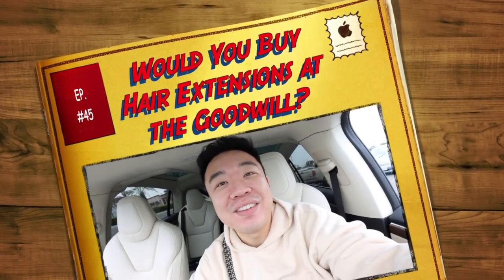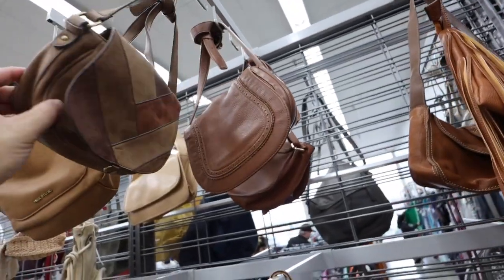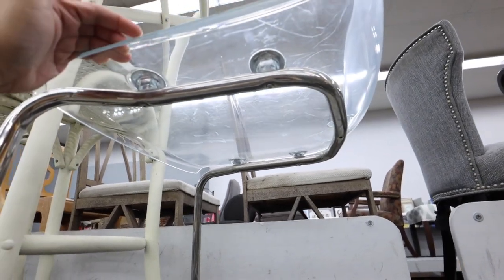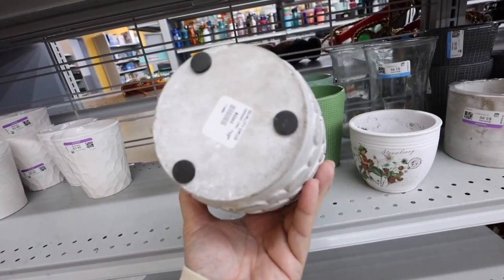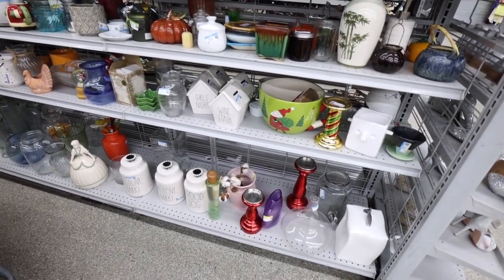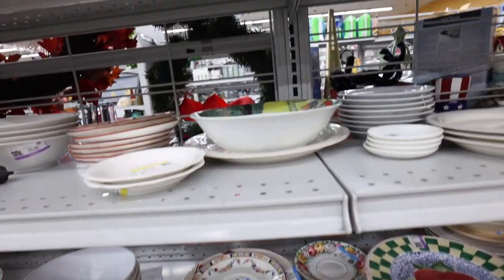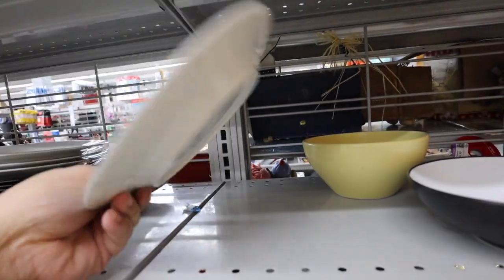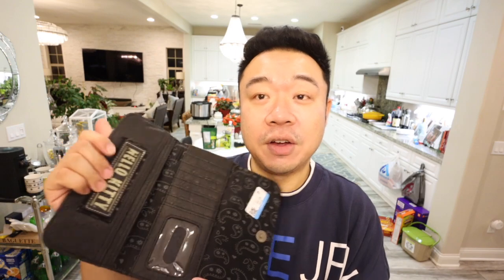Buying Hair Extensions at the Goodwill Trip to the Thrift Ep 45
Poshmark: itshadrian
Mercari : itshadrian
Vinted: itshadrian
Depop: itshadrian

- itshadrian (personal)
- bitsandbobsaccessories (business)